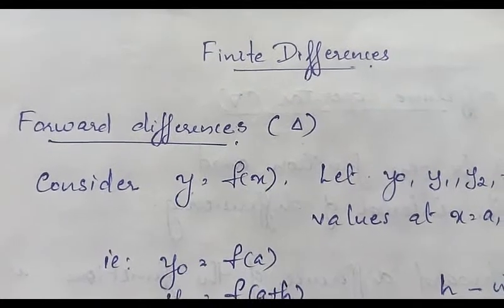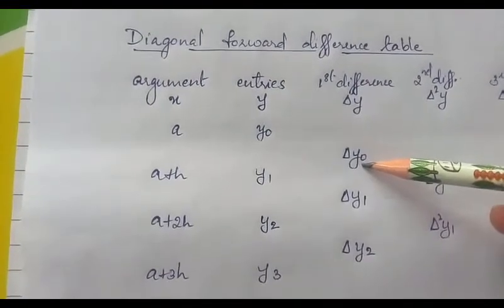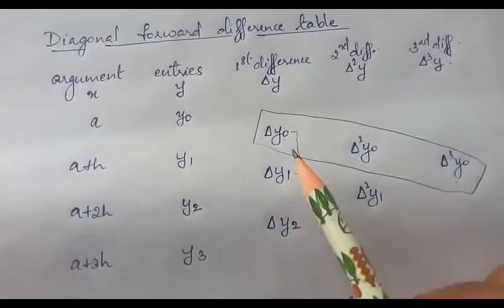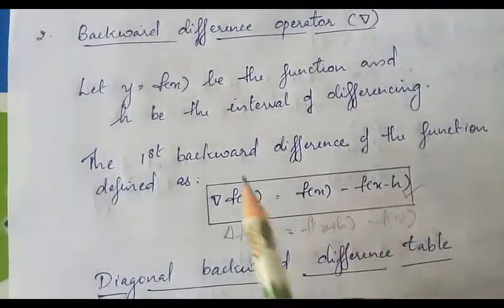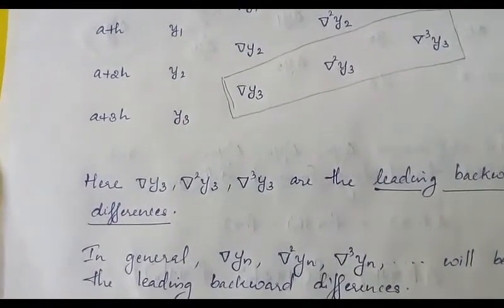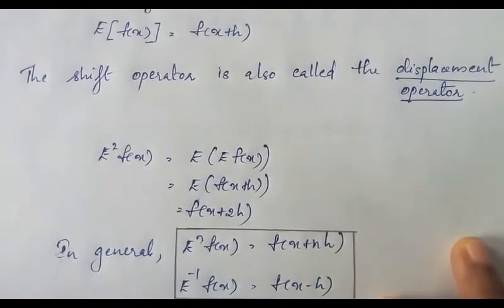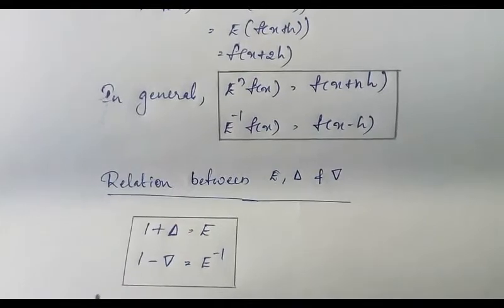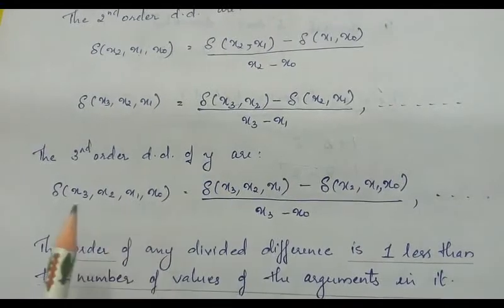Introduction to Forward, Backward, Shift & Divided difference operators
Finite difference operators - Forward difference operator(∆), Backward difference operator(∇), Shift operator(E), Divided difference operator(δ).